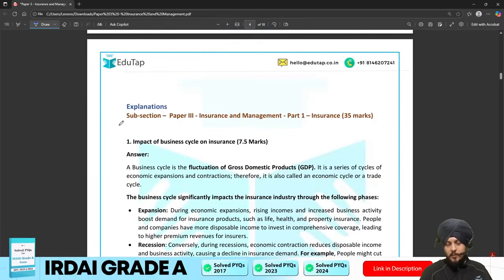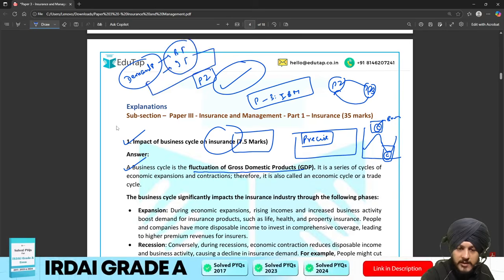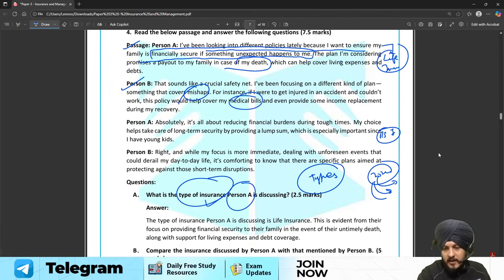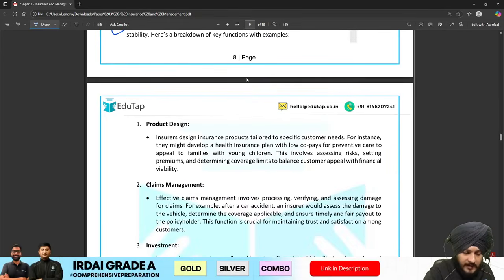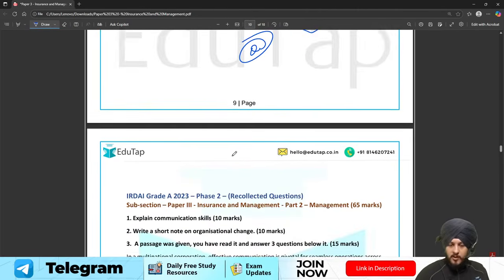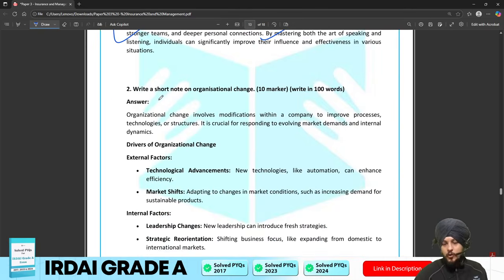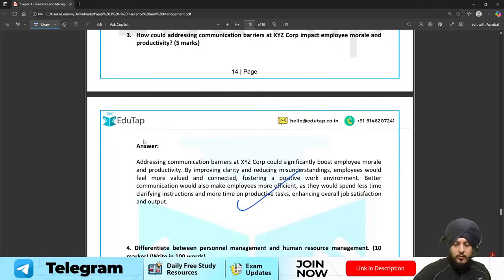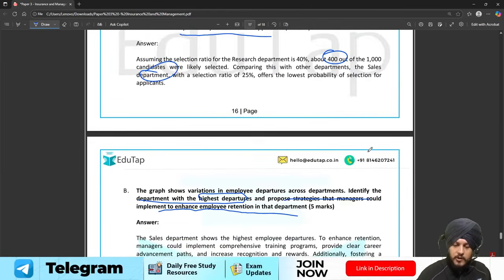IRDAI Assistant Manager Previous Year Paper | IRDAI Gr A Phase 2 Insurance & Management Solved PYQ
Where To Find IRDAI Grade A Insurance And Management Solved Paper?
Where Can I Find IRDAI Previous Year Question Paper?
How To Access IRDAI Grade A Previous Year Question Paper?
Where Can I Download IRDAI Assistant Manager Previous Year Question Paper?
What Was Asked In IRDAI Grade A Phase 2 Previous Year Question Paper?
How To Get IRDAI Assistant Manager Previous Year Question Paper Phase 2?

In this video, we will solve the IRDAI Grade A 'Insurance And Management' section from the 2023 exam, with detailed step-by-step explanations to help aspirants understand the concepts, logic, and time-management techniques. We’ll cover the difficulty level (both question-wise and section-wise), types of questions asked, and highlight any changing trends. You'll also learn which questions to attempt or skip, along with the best-solving methods, shortcuts, and tricks. A complete topic-wise distribution of the section is also discussed to help refine your preparation for upcoming IRDAI exams.

Download our e-book, which contains solved previous year papers to help you understand the exact level and pattern of the IRDAI Grade A Phase 1 and Phase 2 exams.